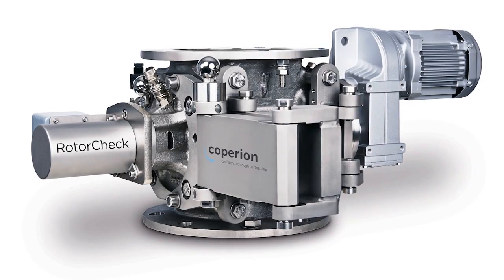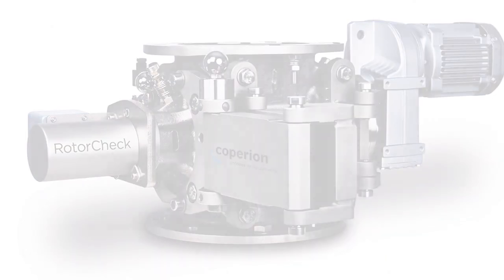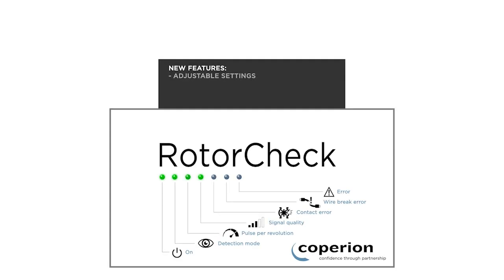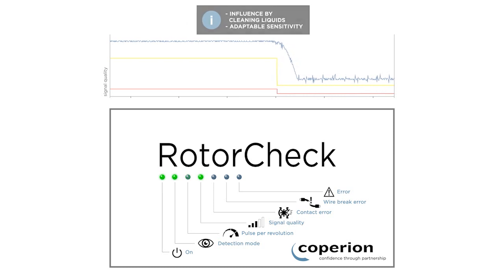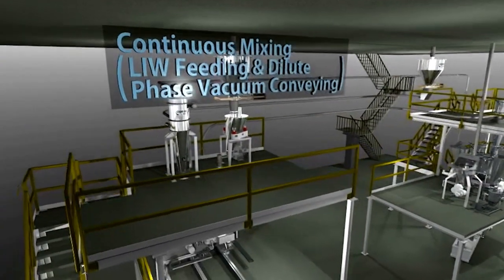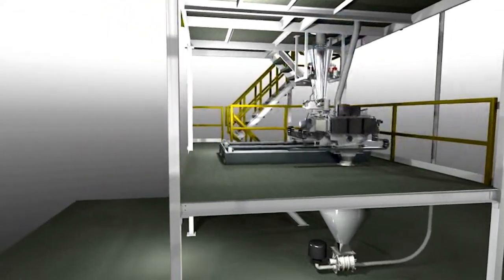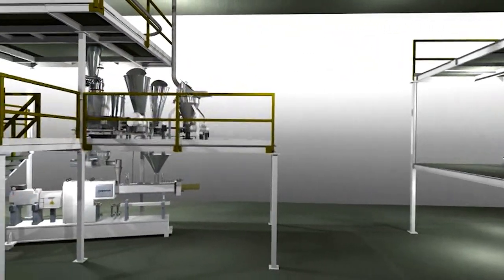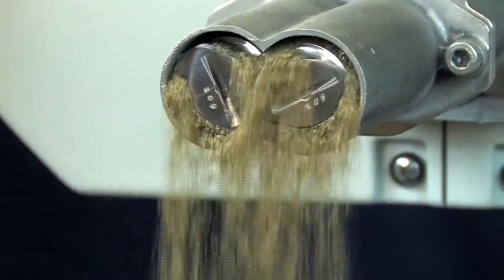Coperion Food Safety Designs - Innovative Equipment & Systems for the Food Industry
Coperion engineers innovate equipment and systems designs for food production to address food safety.

Coperion realisiert innovative Anlagen und Systeme für die Lebensmittelproduktion, die höchste Sicherheitsanforderungen erfüllen.